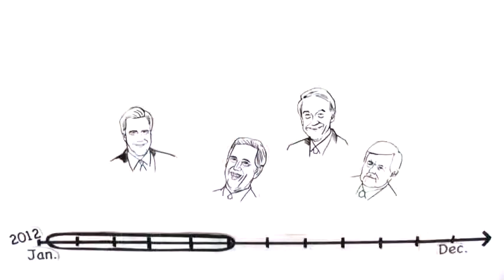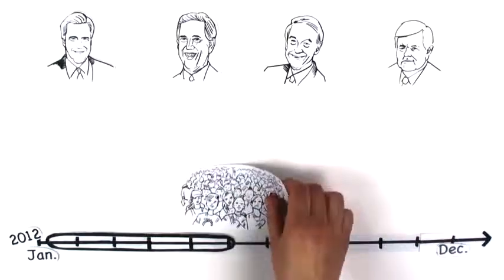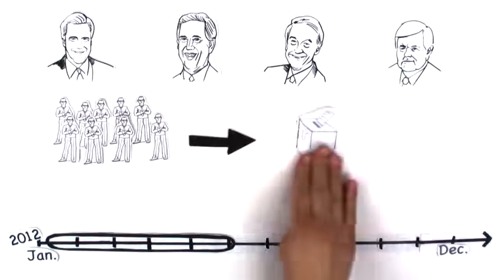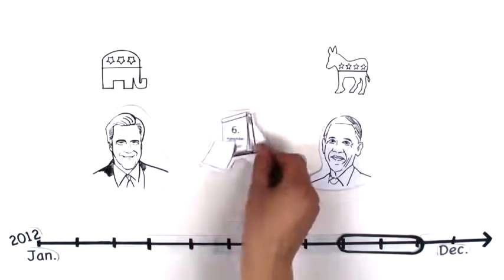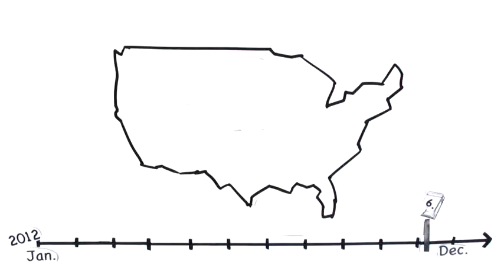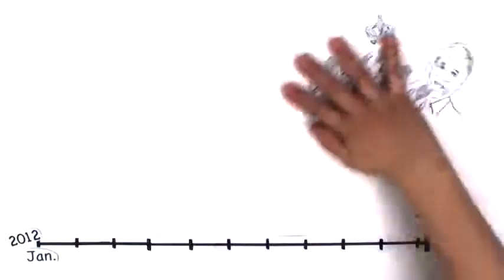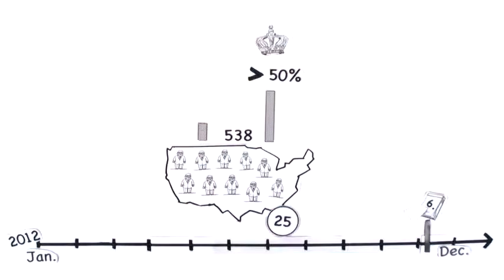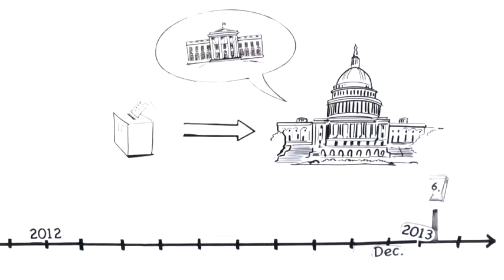U S presidential elections easily explained explainity® explainer video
explainer video production
explainer videos
explainer video
animated video production company
animated video production
animated videos
animated video company
Animated Explanation Video
explainer presentation video
animated marketing videos
video entreprise
formation montage video
hebergeur de video
video voiture
hebergeur video
vidéo de voiture
hebergement video
video de peur
ecole de jeux video
video fantome
formation jeux video
ecole jeux video
video de winx
vidéo de moto
partage de video
formation video
streaming video
video de star wars
blog video
comment faire un montage vidéo
vidéo à la demande
montage video pro
cote des jeux video
vidéo libre de droit
film rigolo
studio video
jeux video poker gratuit
video de dinosaure
vidéo en ligne

x video
film streaming
jeux video
film
streaming
streaming film
six video
you tube music
video chat
films
video games
youtube to video
free video converter
video six
free video downloader
video hd
vido
music video
video de
clips
film comique
blague du jour
vidos
youtubevideo
video online
telecharger video de youtube
video online converter
youtube music video
online video
vedeo
dora video
télécharger vidéo youtube
youtube video musique
vidoes
video de tracteur
video moto
youtube vidéo
video tracteur
teletubbies video
streaming video
hespress video
video you tube
telecharger une video youtube
six video six
messi video
video 3d
youtube video drole
video music
michael jackson video
live video
mp3 video
video qui fait peur
video de rire
logiciel montage video gratuit
lecteur video
cougar video
top video
cristiano ronaldo video
montage video professionnel
ordinateur pour montage video
crazy horse video
video cheval
video editer
fournisseur jeux video
video online converter
capture ecran video
sortie jeux video
site video streaming
monteur video
salon du jeux video
magasin jeu video
reportage video
video auto
magasins de jeux video
telecharger des video gratuitement
addiction jeux video
paranormal video
only video converter
logiciels montage video
video star wars
creation video
jeu video.fr
moto journal video
montage video mp4
video html5
vente jeu video
créer un jeu video